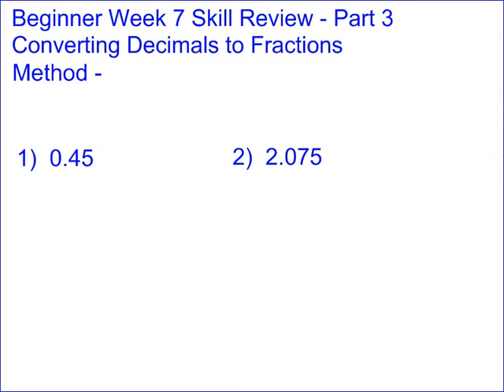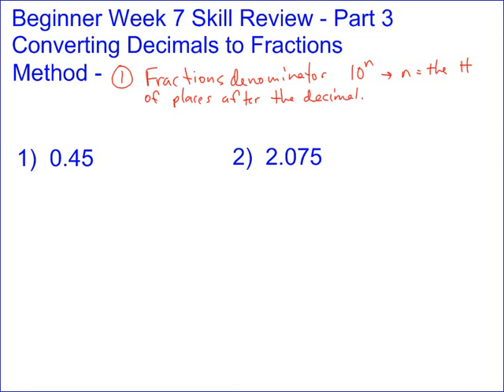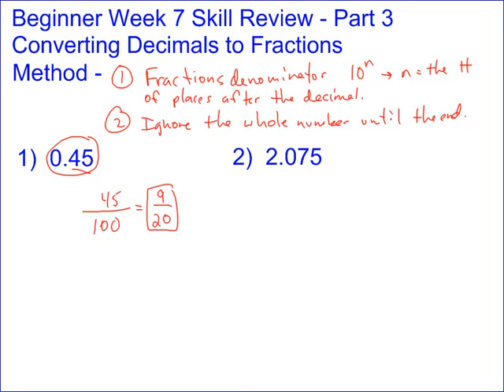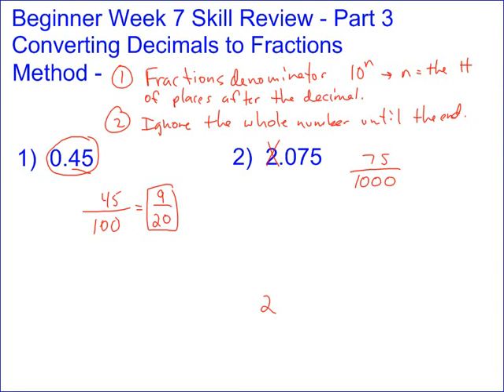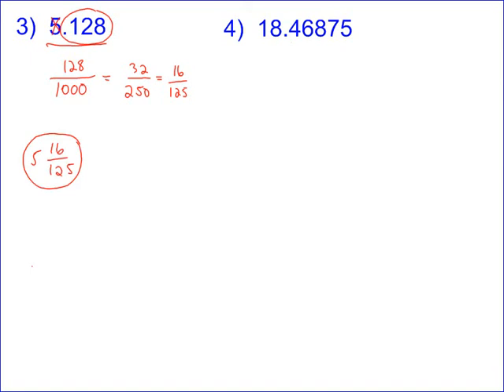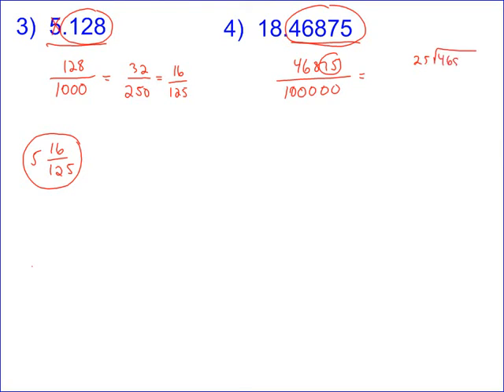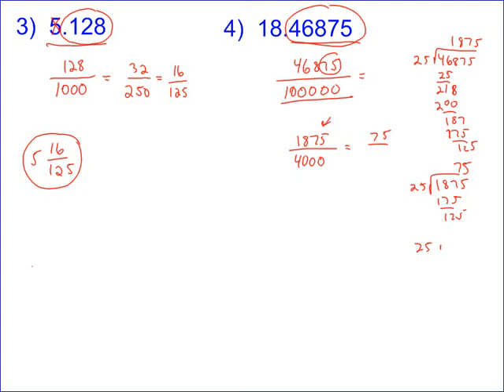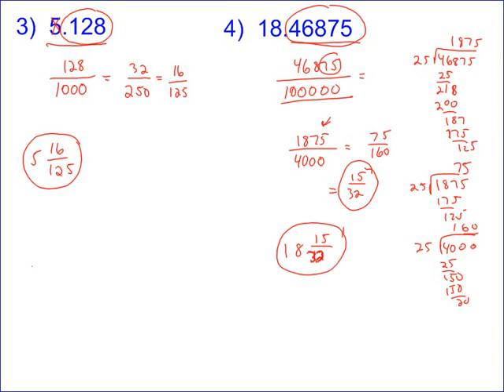Converting Decimals To Fractions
In this video we look at various examples of how to convert decimals to fractions.